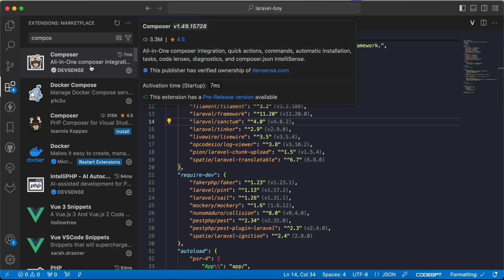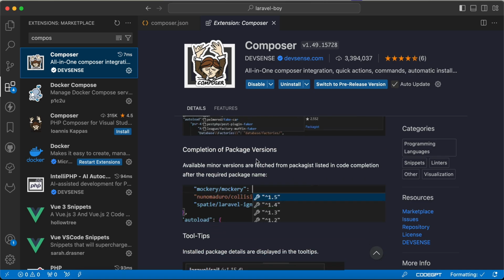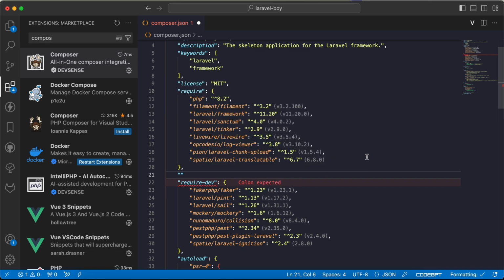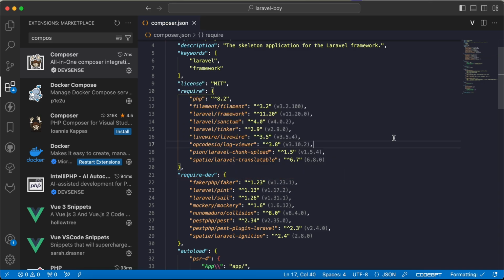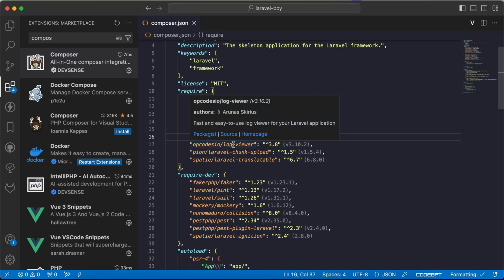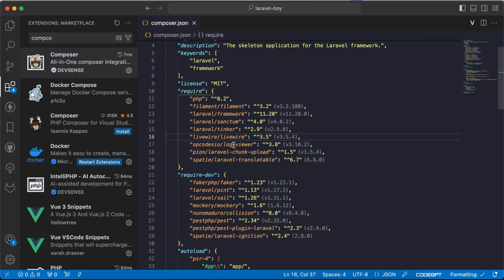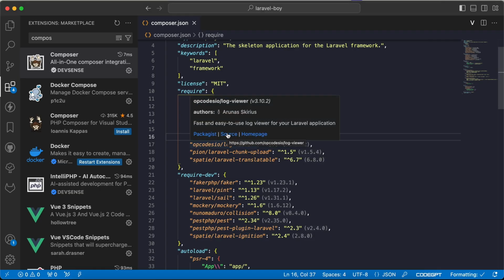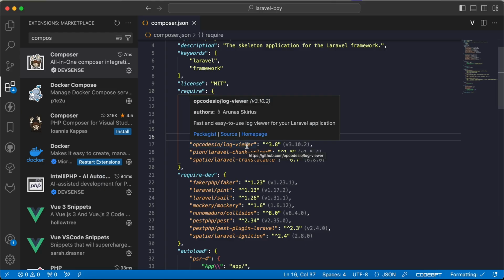Laravel Workflow: Must-Know Composer Tip!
Laravel Producativity : nice composer tip